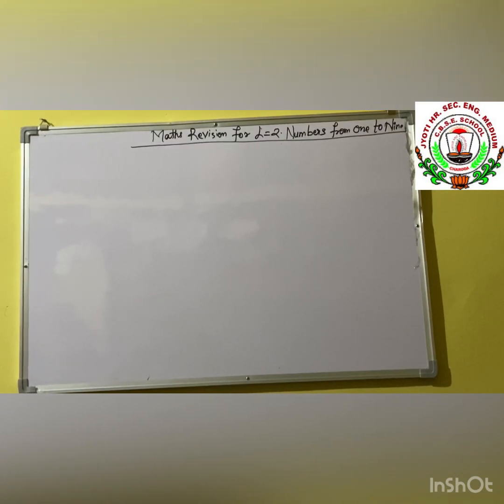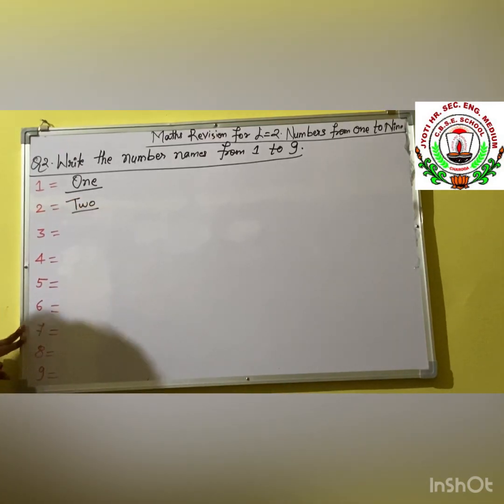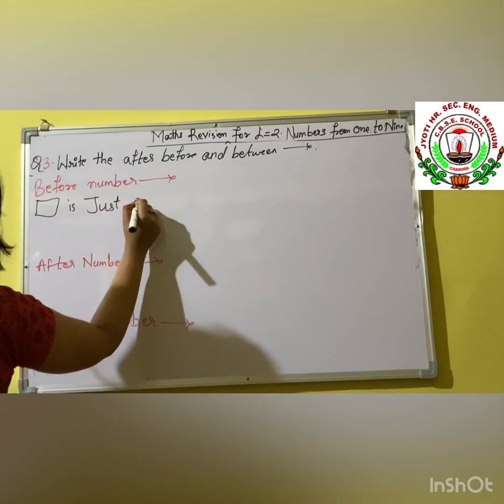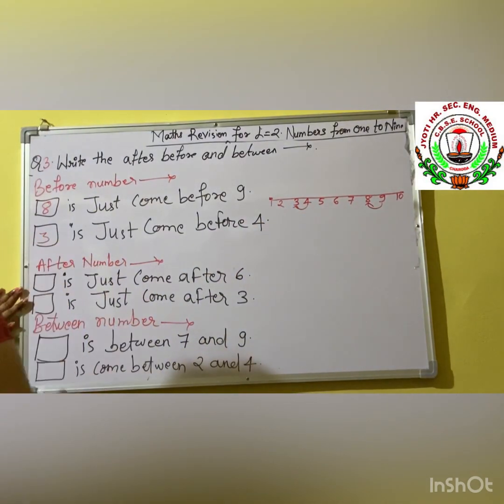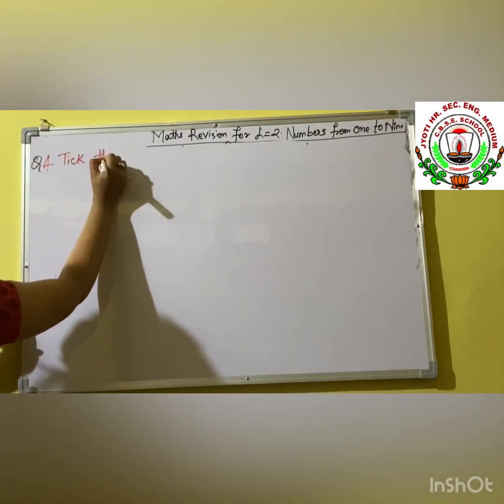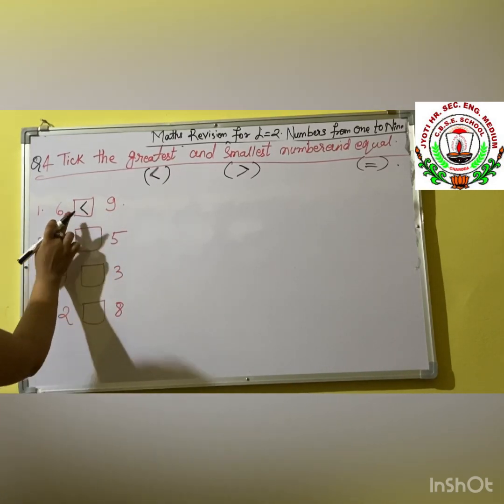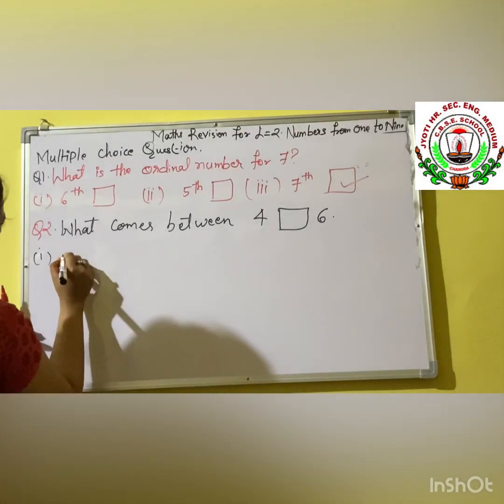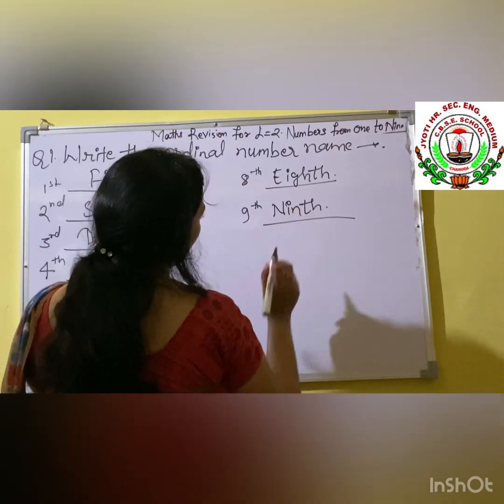5 August Maths class 1